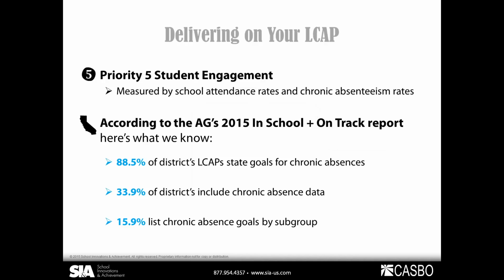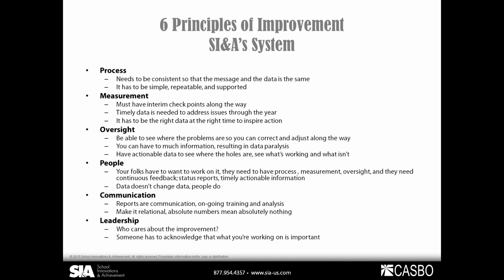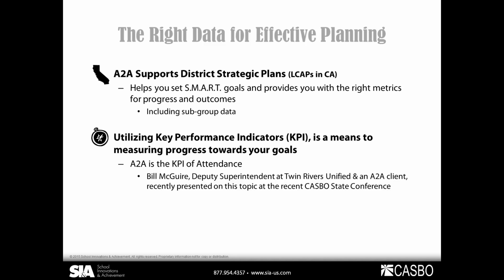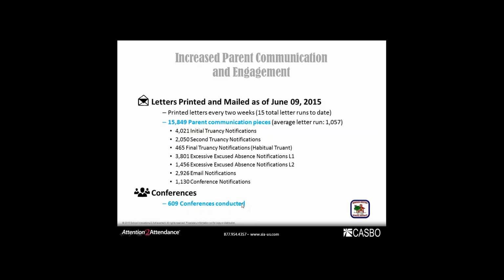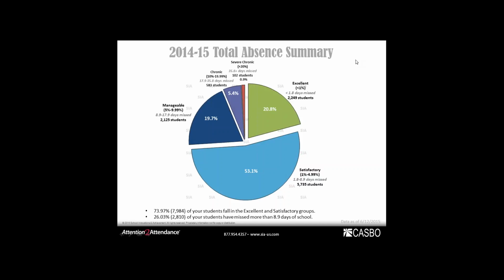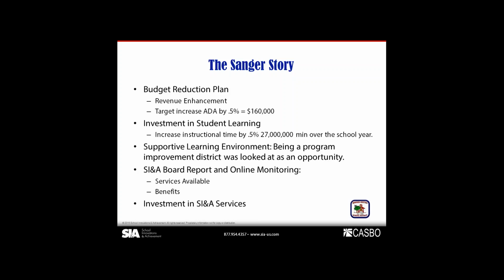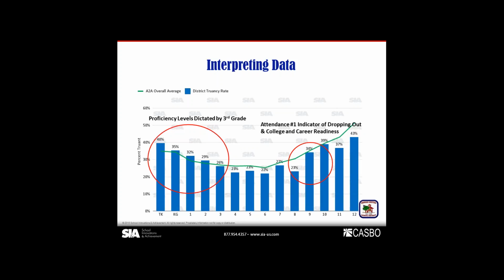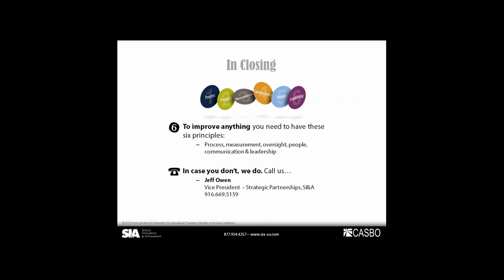Your LCAP goals have been defined and your funds have been allocated – what now to meet those goals?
CASBO Strategic Partner presentation by Jeff Owen, Vice President of Strategic Operations, School Innovations & Achievement and Dennis Wiechmann, Ed.D., Supervisor of Child Welfare and Attendance, Sanger Unified School District.